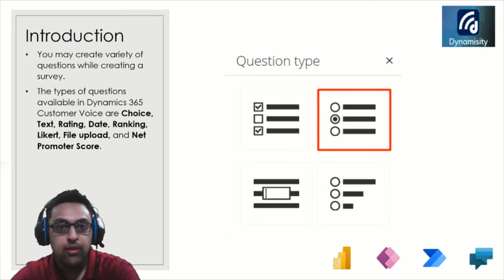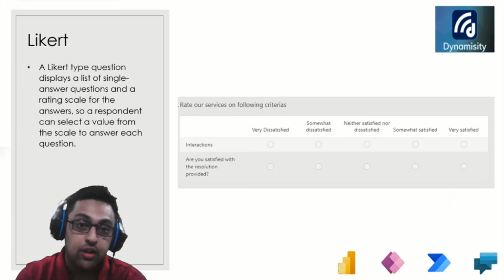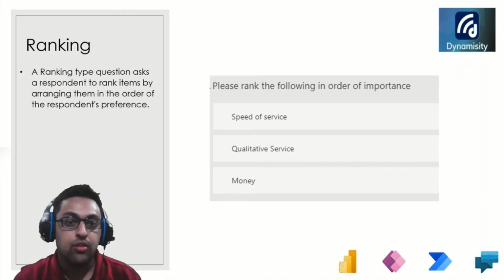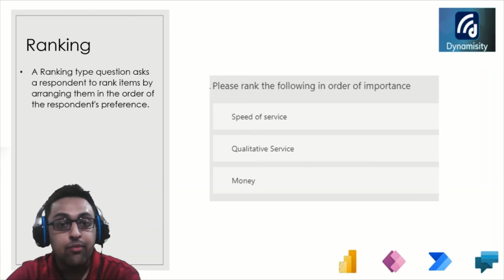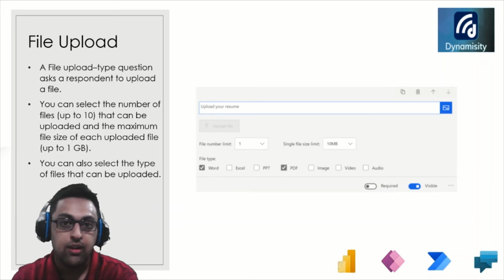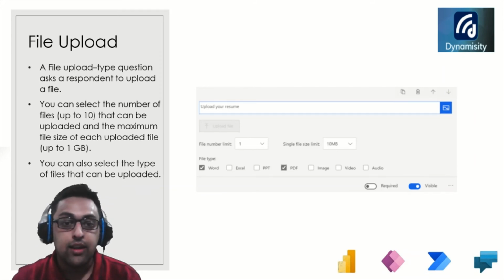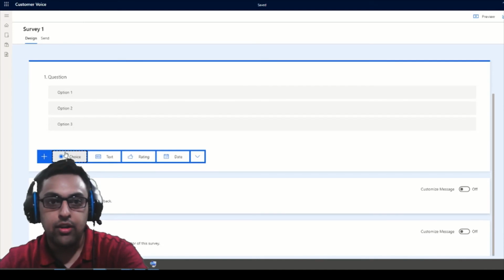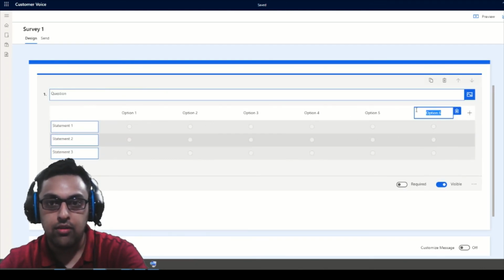The Power of Customer Voice Volume 3: Available Question types 2